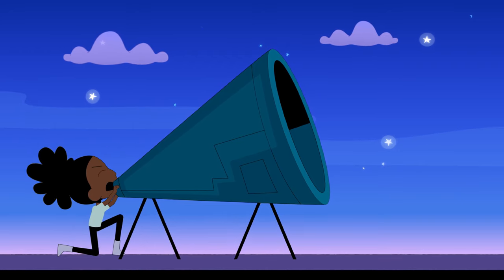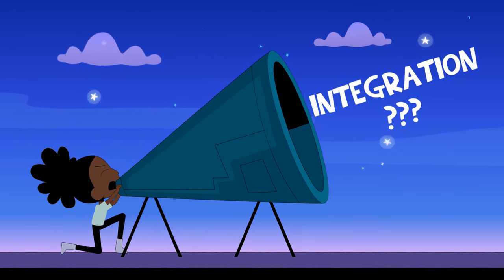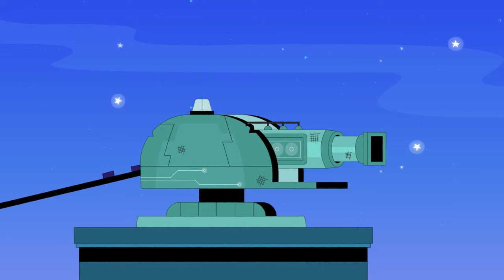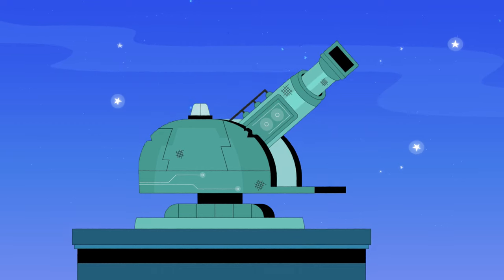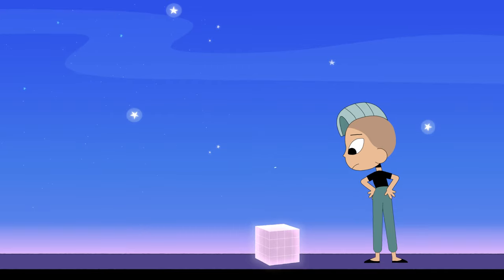Jenkins is the Way to build, test, and deploy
Before developer code goes out into the world to do great things, it needs to build, test, and deploy.  You'd love to automate that effort so you can launch that code and dazzle users.

If your automation tools doesn't fit your existing tools, you still have manual effort.  If you need help figuring it out, you could find yourself shouting into empty space.  Even if it is quick to get started, automation can't drive innovation if it is not powerful and flexible.

Jenkins is the most popular, flexible, open source automation server and CI/CD system in the world.  It can free your developers to drive better innovation for companies of all sizes.  Jenkins integrates with your existing tools with unmatched extensibility, helping create true automation that will free developers from mundane processes.